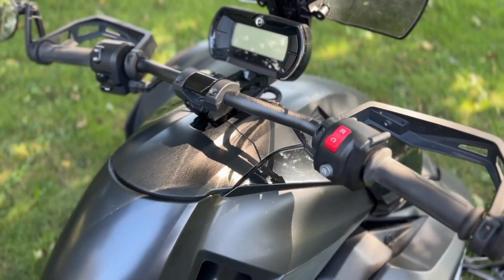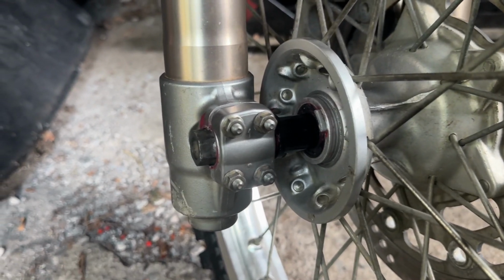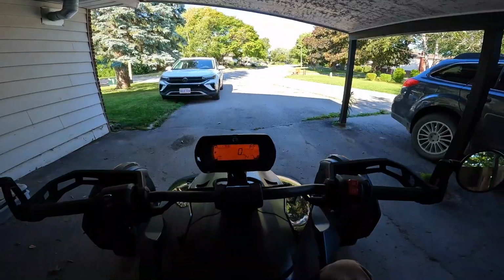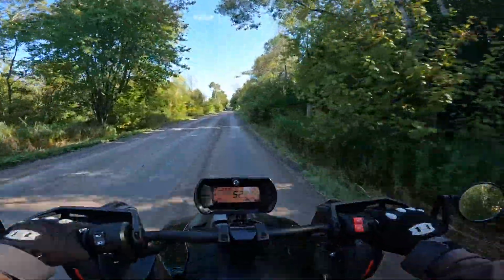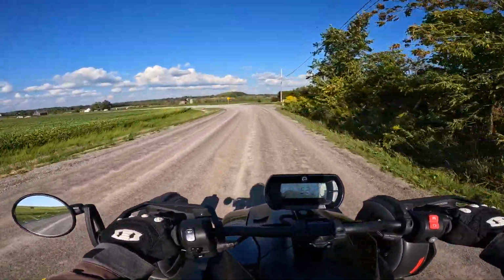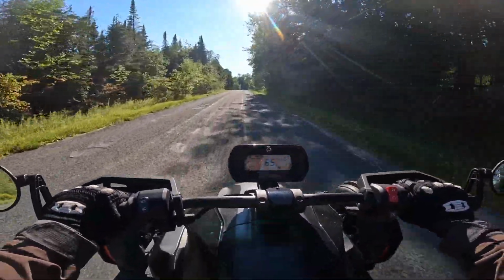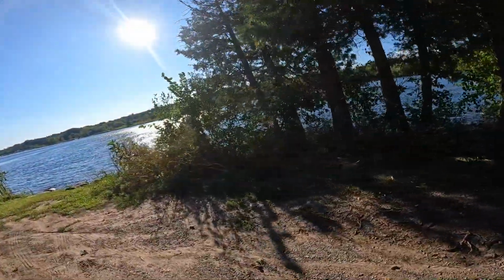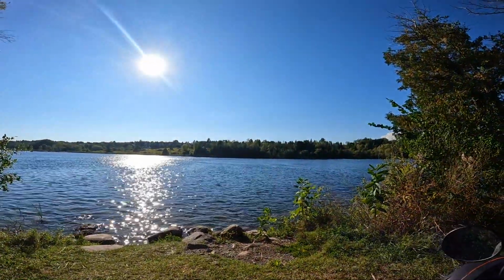2020 Can-Am Ryker Rally 900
Today we are riding the Can-Am Ryker Rally 900 trike and is this thing ever fast!

Welcome back to breath of adventure! I appreciate all of the new subs in the past month!! Thank you!

Today I am riding and reviewing Can Am Ryker Rally that belongs to my father.
My father being a long time rider but with a couple decade break and a sore tired back we thought the Ryker was a great choice for him to get back into riding without the weight issues and tip over of a motorcycle.

My DR650 is currently now fixed and back together. Im writing this last minute before packing and taking of on another MOTO camp adventure to share to you.

I am trying my best at staying consistent on this platform and sharing the adventures so here we go!